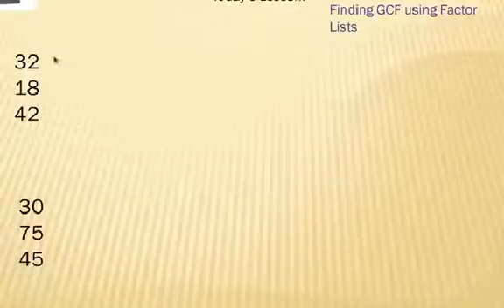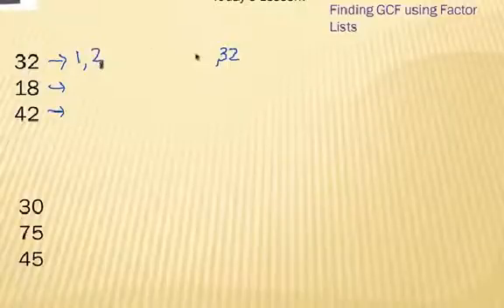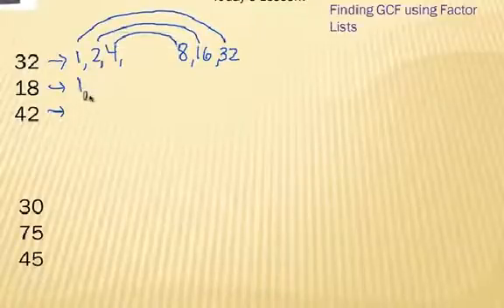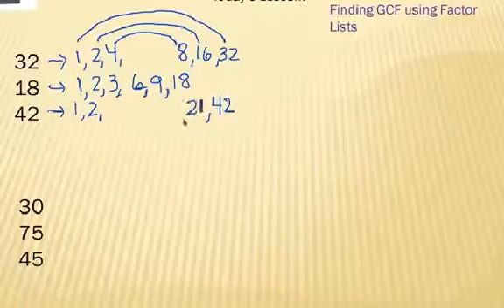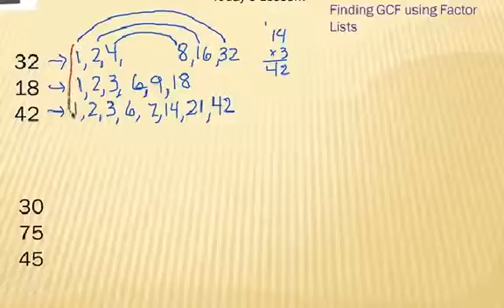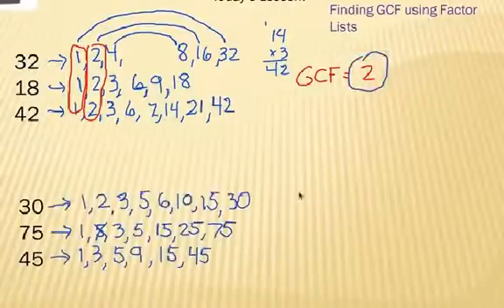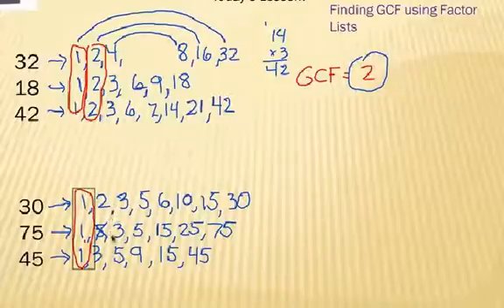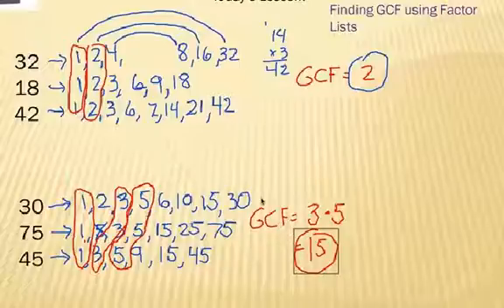How to Find GCF Using Factor Lists